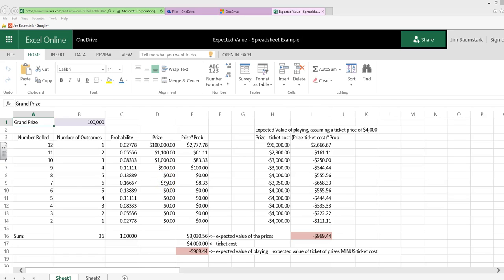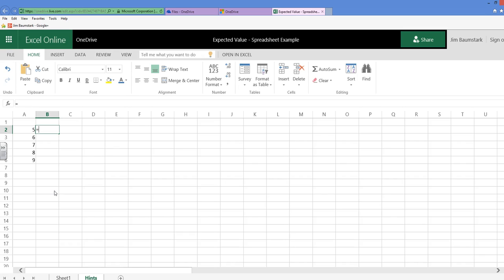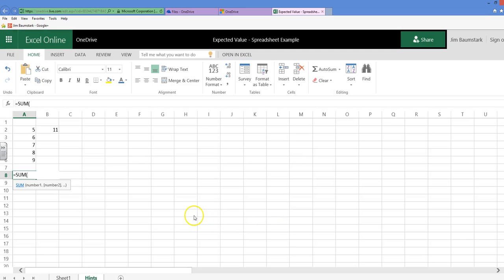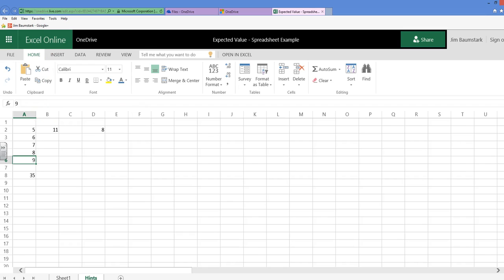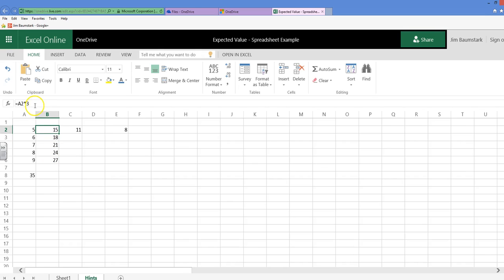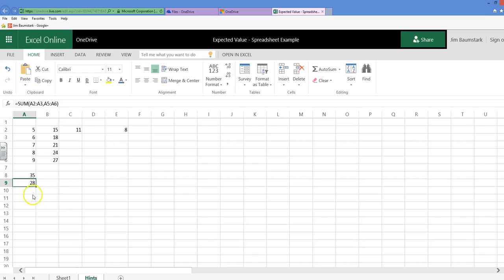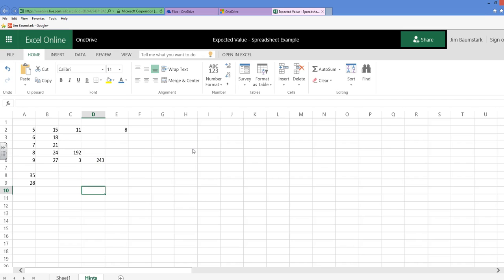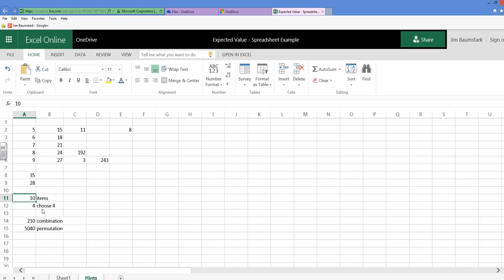Spreadsheet Hints EV project